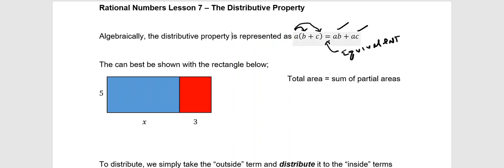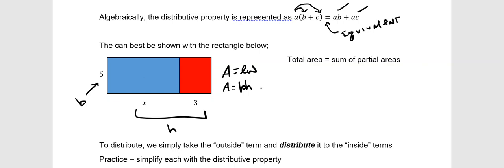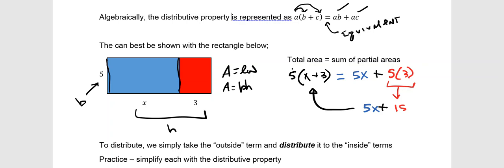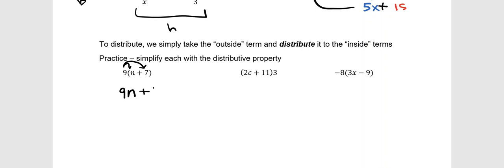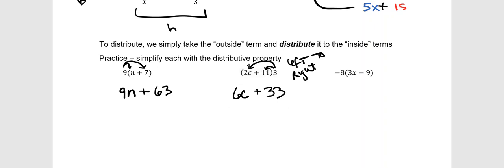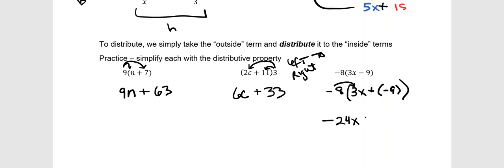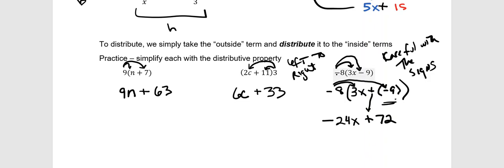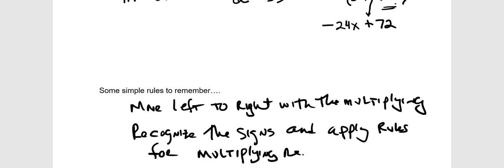The distributive property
Simplifying with the distributive property